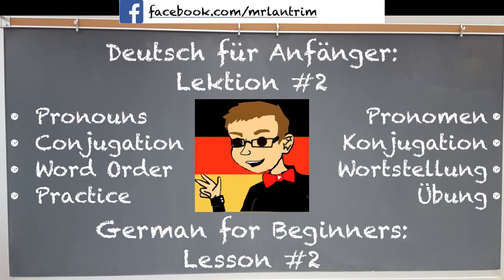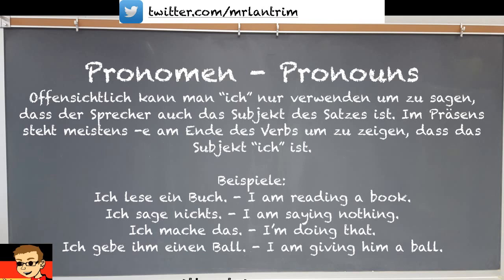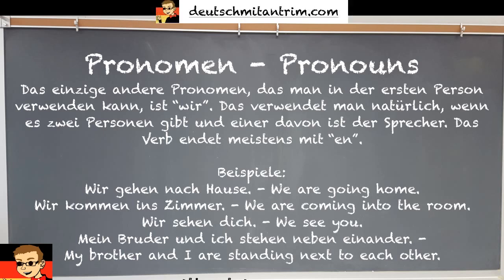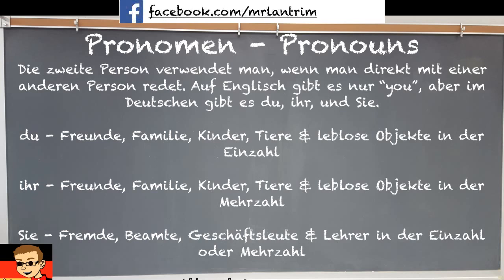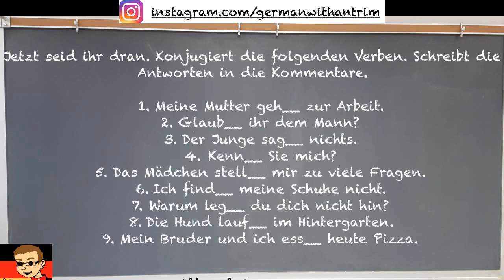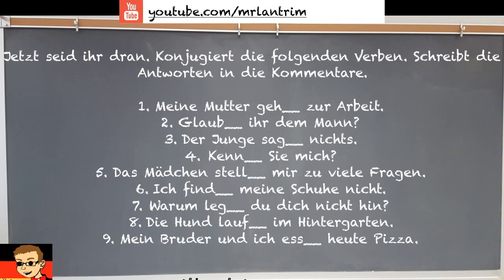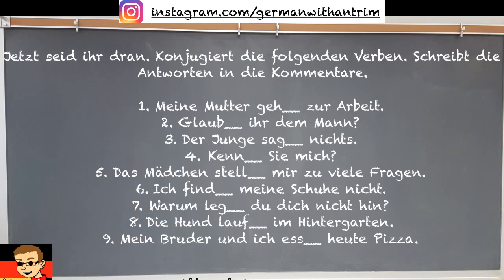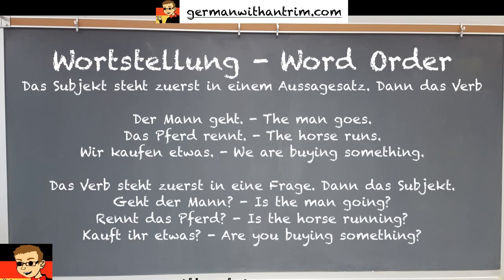Deutsch Lernen für Anfänger: Lektion #2 - Live! (Learn German for Beginners: Lesson #2 - Live!)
Herr Antrim will be covering the basics of some German language topics including pronouns, conjugation, and word order. If you are just starting out in the German language, then this livestream is for you. The video will be as immersive as possible with German being spoken slowly and clearly followed by English translations.